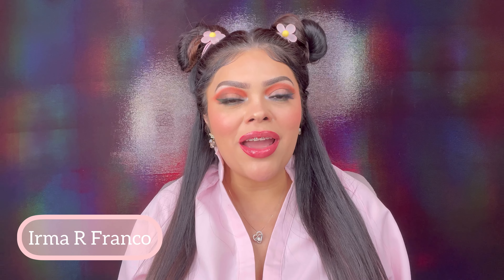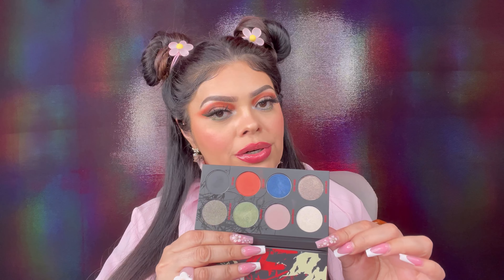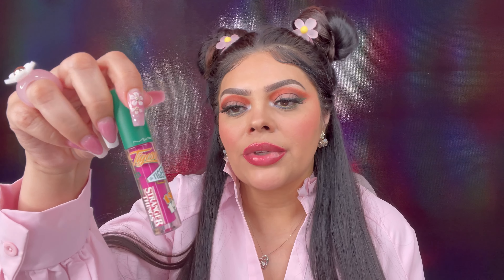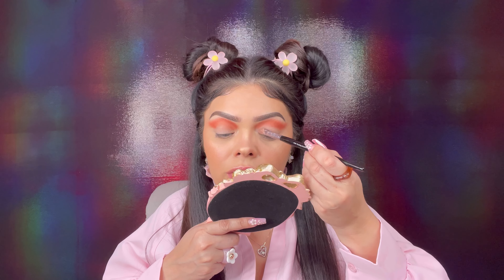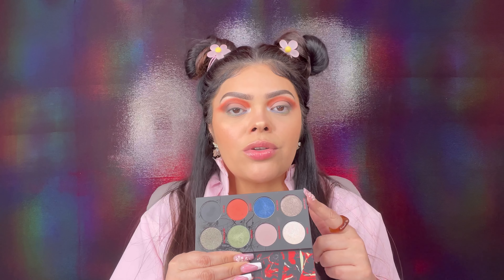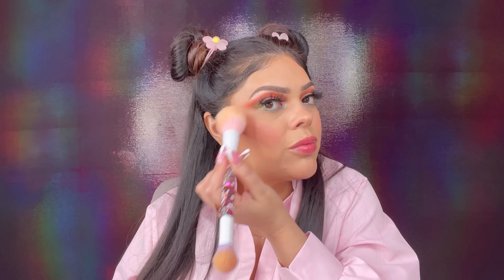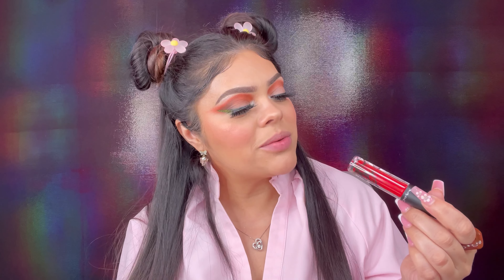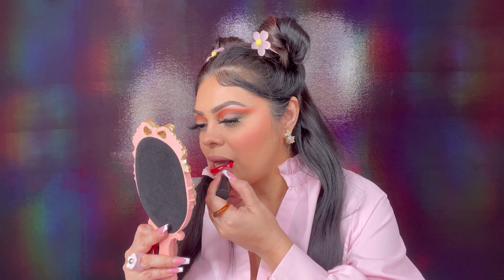MUST try STRANGER THINGS and MAC Cosmetics Collaboration!!! How is the formula?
👽🧟‍♀️Check out this Stranger Things Makeup Collaboration X Mac Cosmetics! I had so much fun reviewing these products. I know I will use these again. I even went back to purchase additional items from the collab! I may bring a different look.

Musician: LiQWYD